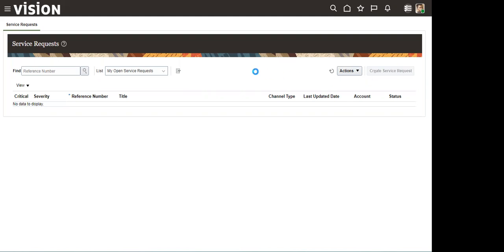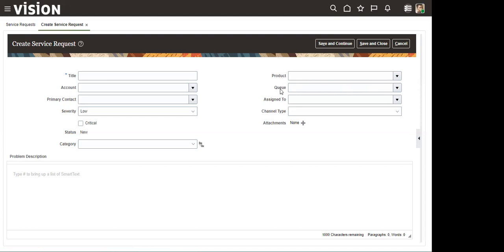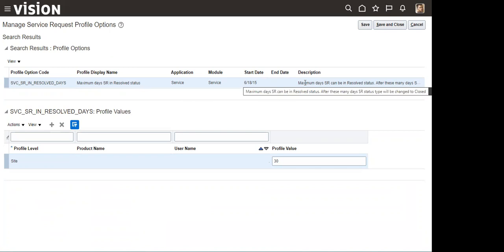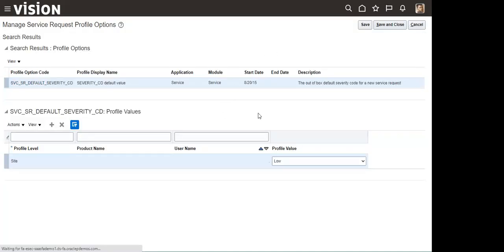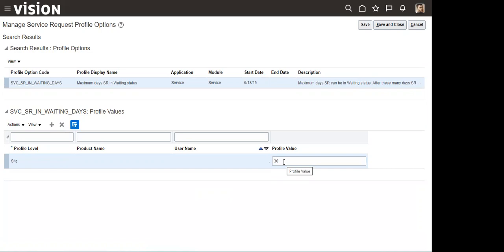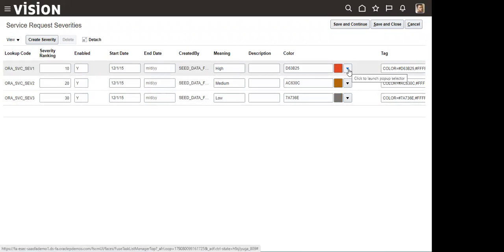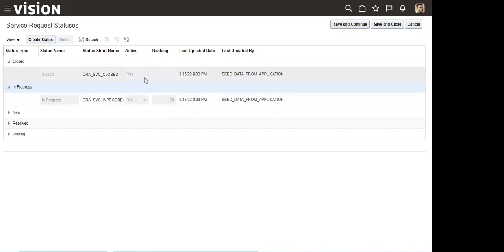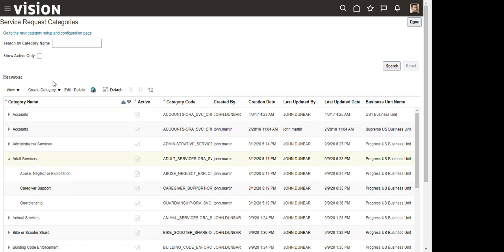Service Request Initial Setups and Profile Options | Nithin Shivanatri | Oracle B2B Service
This video explains Service Request Initial Setups and Profile Options in Oracle B2B Service Cloud.